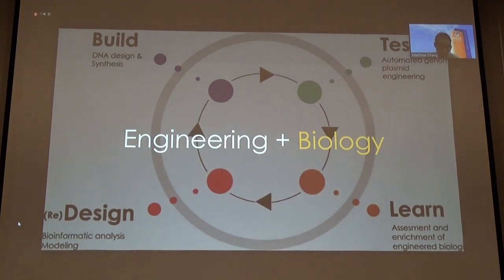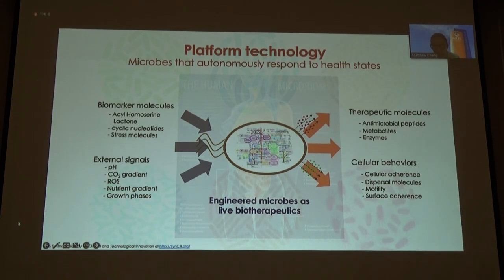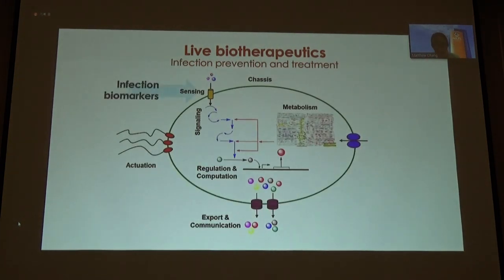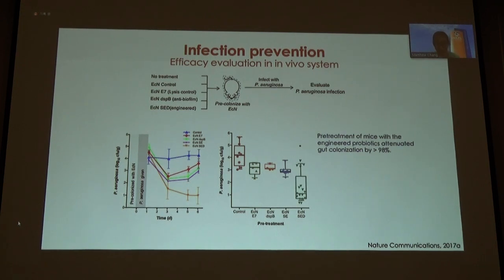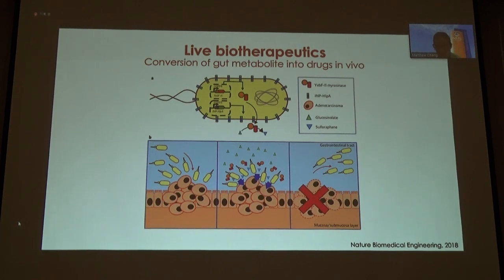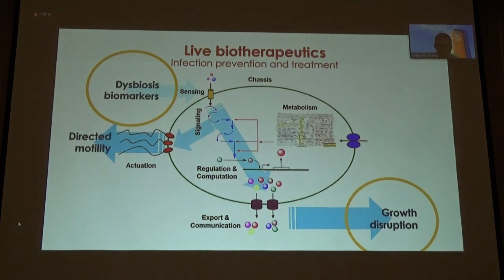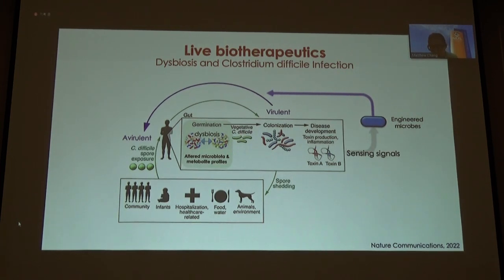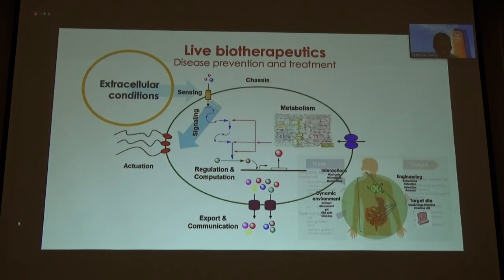[Keynote Lecture] Engineering Biology: from biomanufacturing to living medicines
[2022년 한국화학공학회 가을 학술대회] O바이오G금-2
(Nat’l Univ of Singapore) Matthew Wook Chang